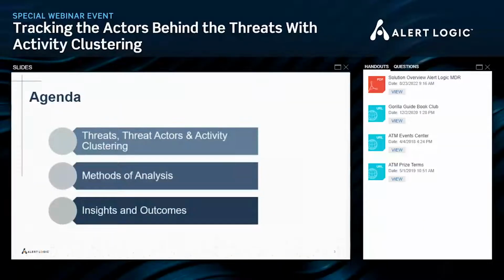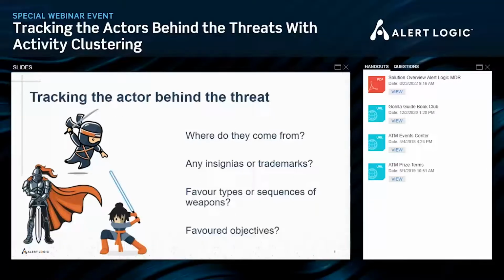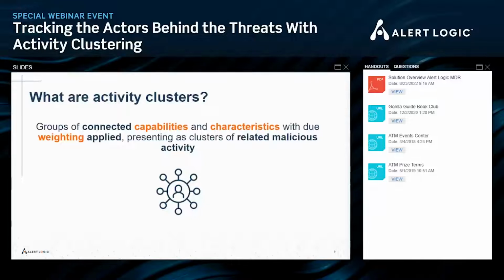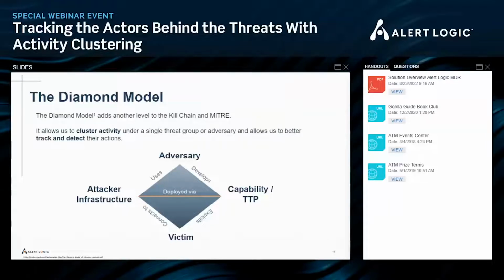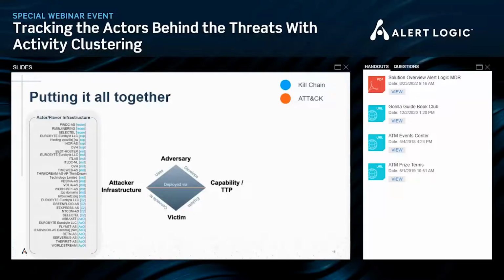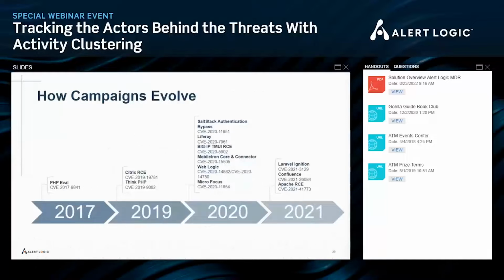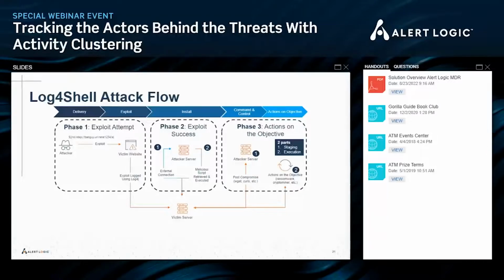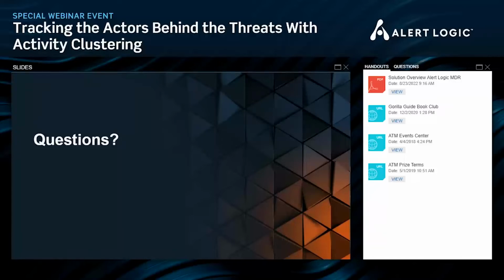Tracking the Actors Behind the Threats With Activity Clustering with Alert Logic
With threat actors constantly evolving their tactics, techniques and procedures (TTPs), it is important that organizations are aware of the latest TTP trends to protect themselves.

Alert Logic has dedicated SOC analysts, data scientists and security researchers to continuously hunt for the latest and emerging threats and campaigns. This human-led process has complimented automated detection and helped stop threat actors from evading.

During this webinar Alert Logic will share understanding of distinctive threat actor groups it has amassed and how it has been keeping track of TTPs used.

John Davies, product manager at Alert Logic, will explore the process and benefits behind activity clustering. The former threat hunter will share information on the favored tactics used by threat groups, uncovered from real-life examples within the Alert Logic customer base.